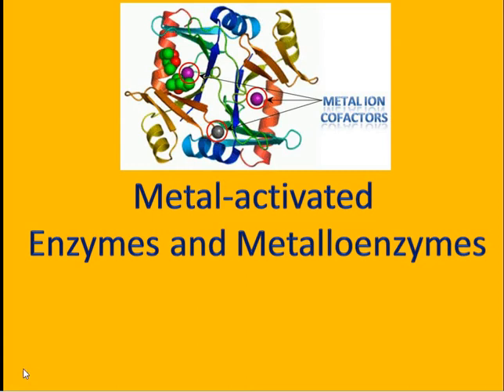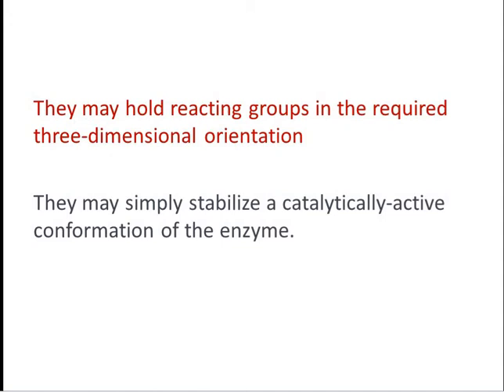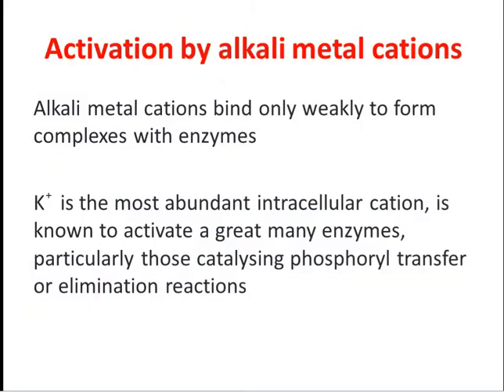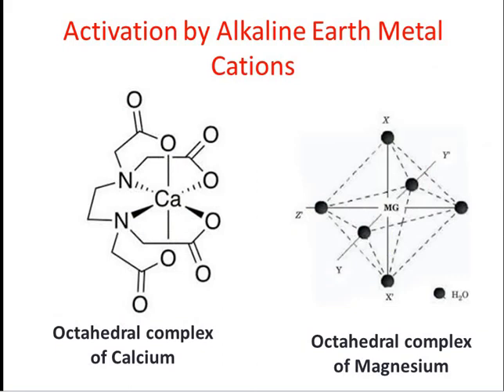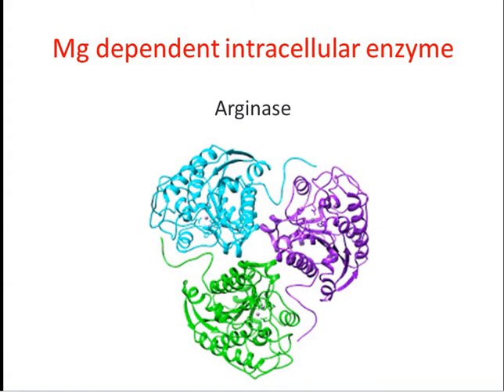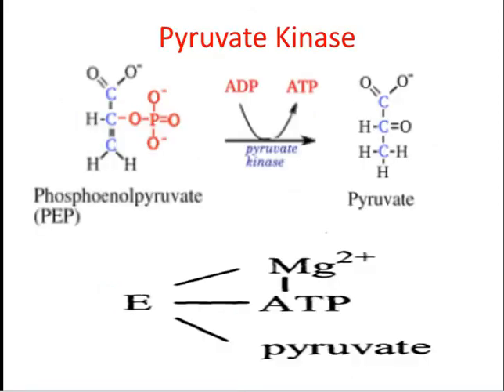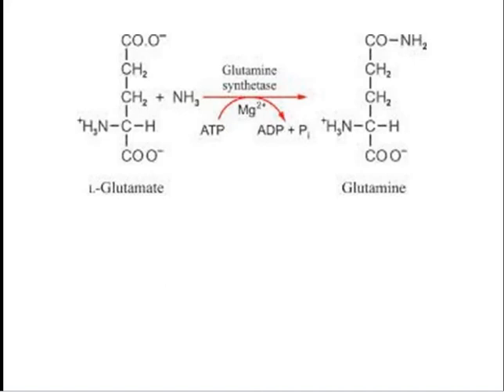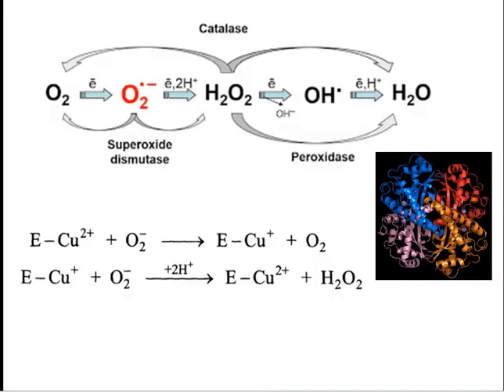NET LIFE SCIENCE / What make Metal activated enzyme and metalloenzyme special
दुर्धर आजारावर उपचार कसे करता येतील ? वाचा या छोट्याश्या कादंबरीमधून .

सिरम थेरपीचा शोध,एक्स रे चा शोध, रेड क्रॉस सोसायटीचा शोध व नोबेल पुरस्काराबद्दल खूप काही जाणून घेण्यासाठी